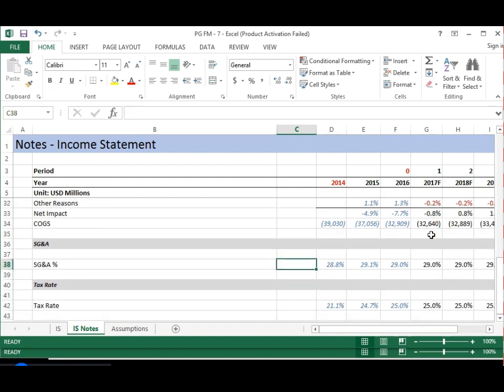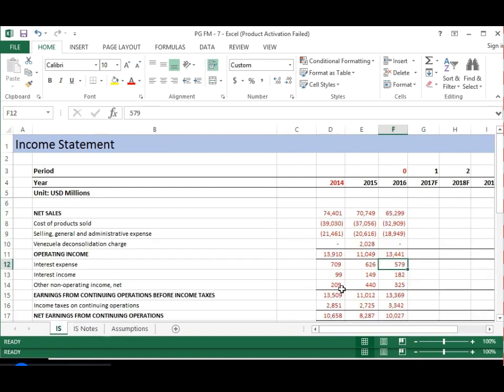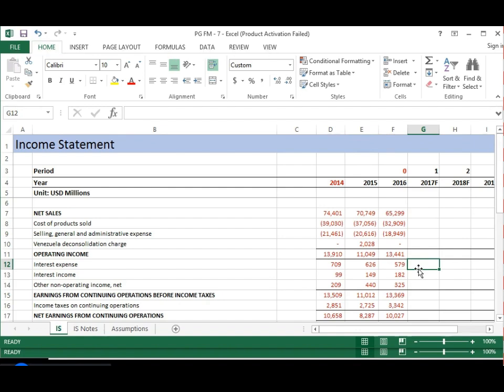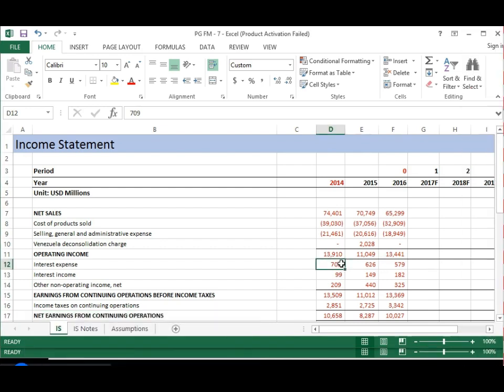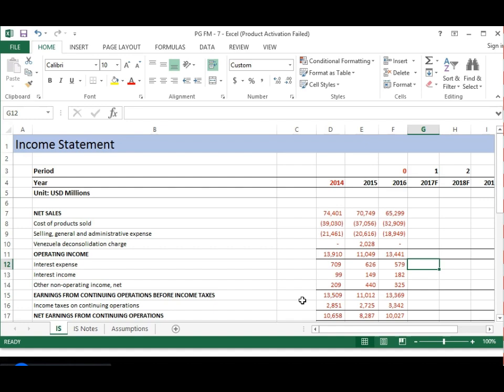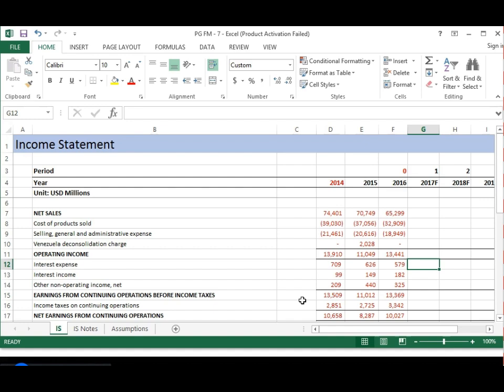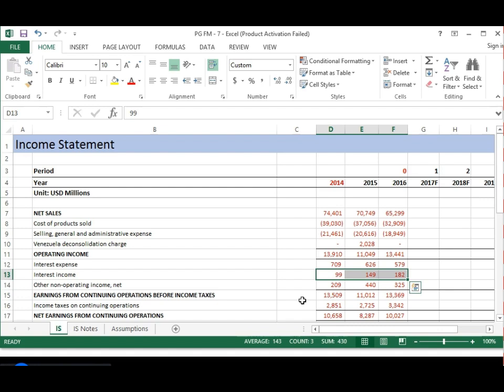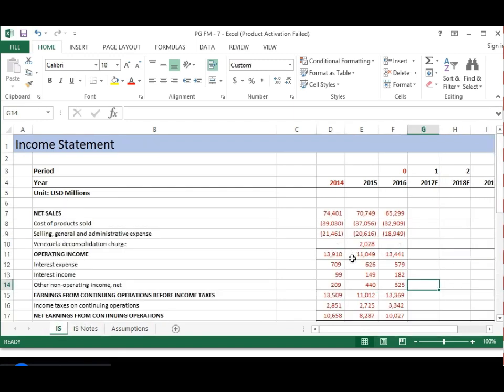FM 14: How to Forecast Interest Expense & Income?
This is the 14th lecture of Valuation Financial Modeling course. It explains how to forecast Interest Expense and Interest Income of a company in the financial model.